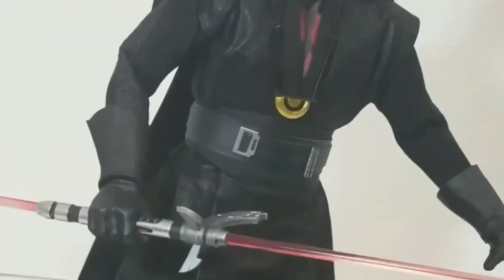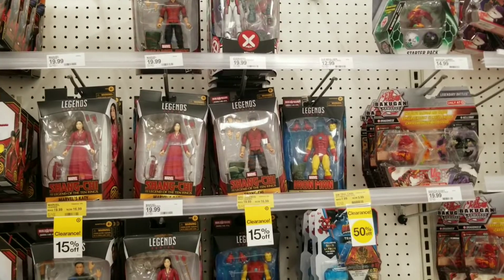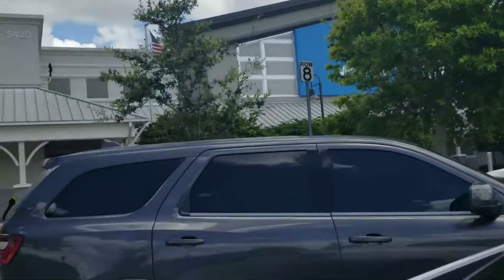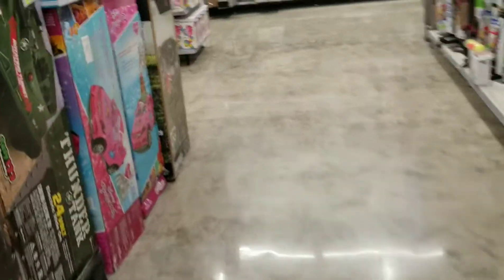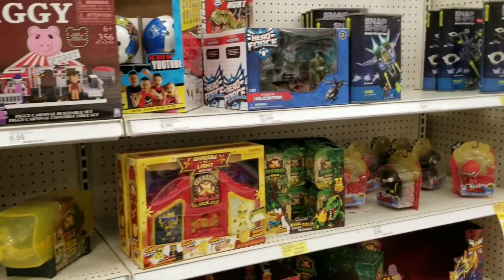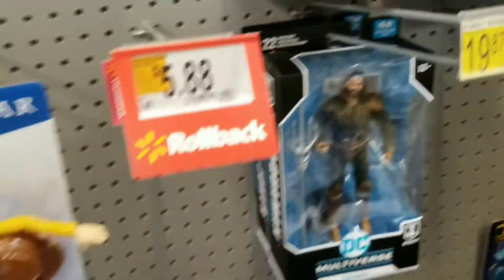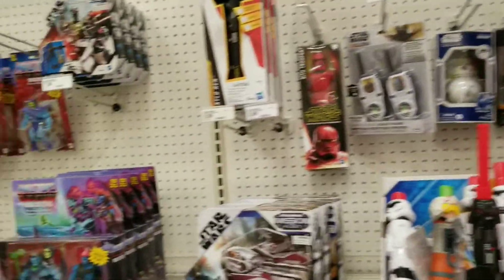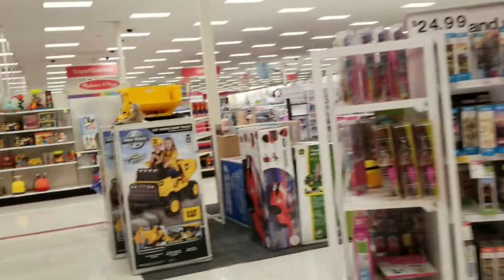The Hunt Episode 15. THE RETURN OF THE MAC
Back after a one month break, hoping stores restock to have some new content. Let's see what  I found out in these streets today